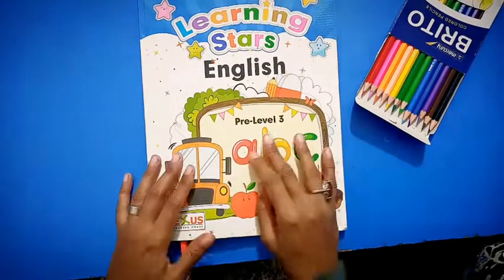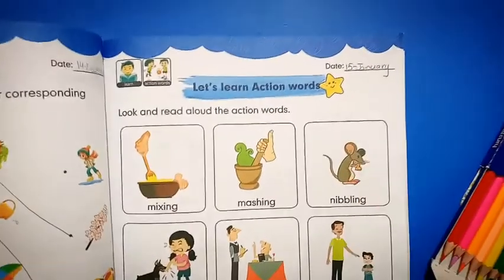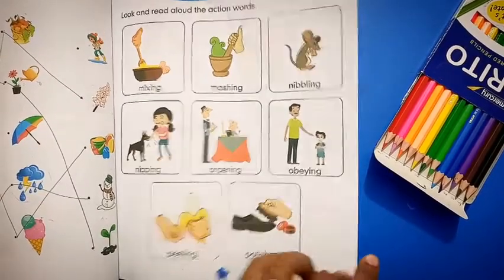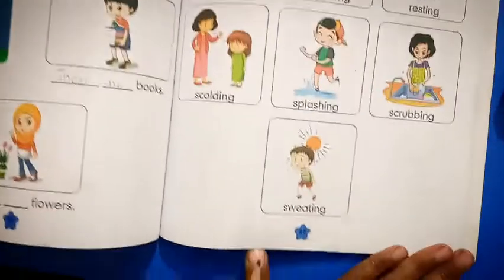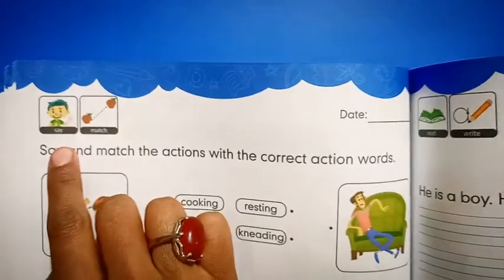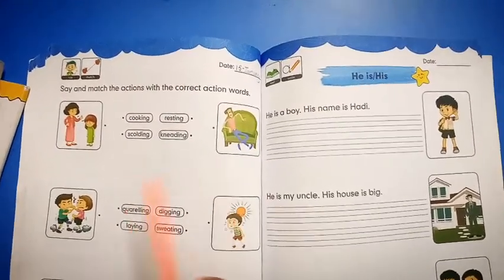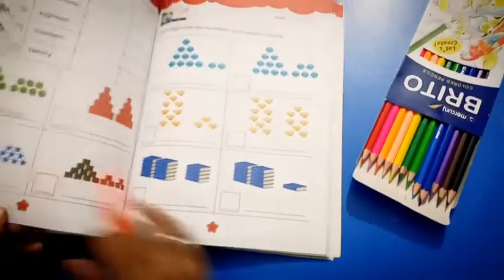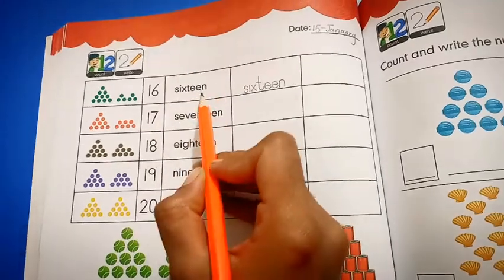January Advance Mont week 1 day 2